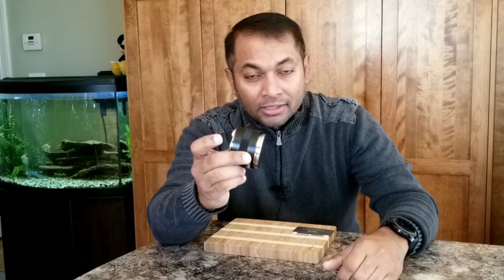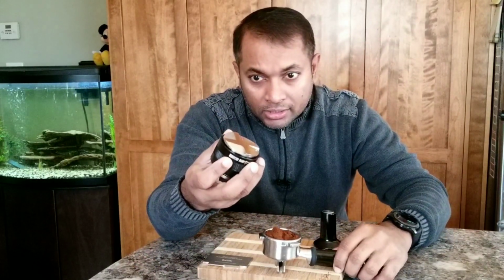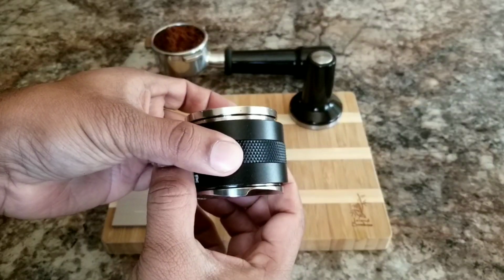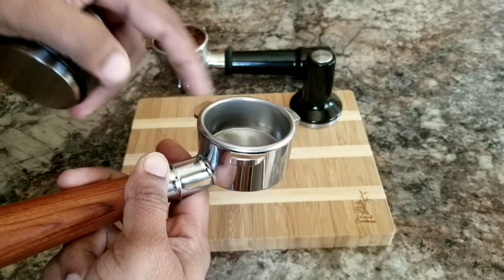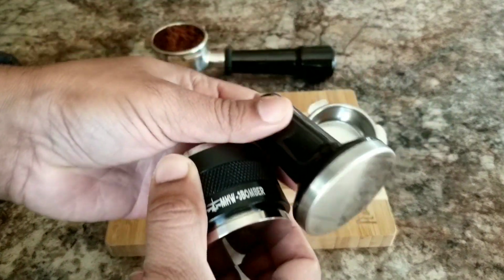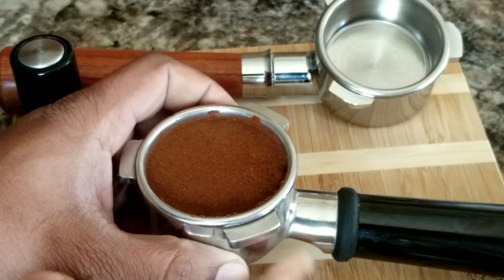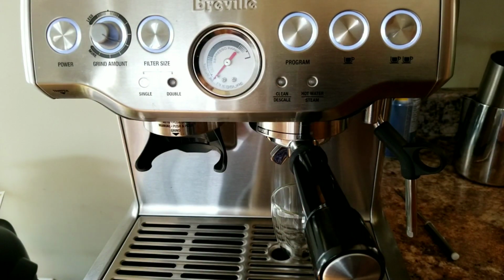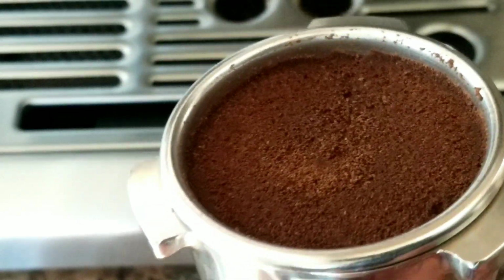2-in-1 Tamper | Height Consideration | Breville Barista Express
How to adjust correct height on 2-in-1 tamper leveler distribution tool.

You can buy ANYTHING from Amazon, but use any of the link below, search & buy.

- USA Customers link on Amazon.com
COFFEE BEANS:
Lavazza Super Crema: (Mild and Creamy)
Lavazza E Gusto
Lavazza Crema E Aroma
Lavazza Dek Decaffeinated
TOOLS:
Weighing Scale 0.01g Digital
MATOW 2 in 1 Distributor & Tamper 53mm
Bottomless Naked Portafilter
Espresso Glass dual wall
WDT Tool
CLEAN/DESCALE MACHINE:
Dezcal Descaling Powder
Durgol Descale Liquid
Clean Me Powder Cafiza
Grinder Cleaning Tablet Grindz
BREVILLE:
Inner Burr Adjustable
Charcoal Filter BWF100
- CANADA Customers link on Amazon.ca
COFFEE BEANS:
Lavazza Dek - Lavazza Decaffeinated Espresso Beans
TOOLS:
HENDR 2 in 1 Distributor & Tamper 53mm
HENDR Bottomless Naked Portafilter
WDT Tool
CLEAN/DESCALE MACHINE:
Dezcal Descaling Powder
Durgol Descale Liquid
BREVILLE:
Inner Burr Adjustable
Charcoal Filter BWF100